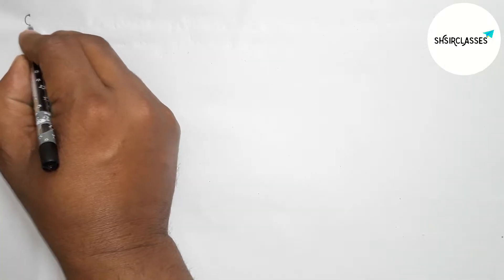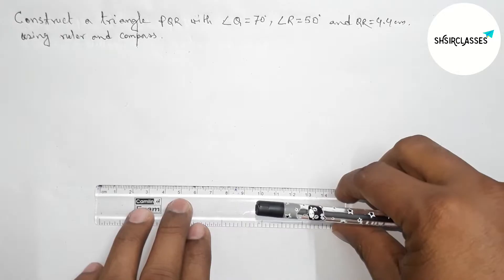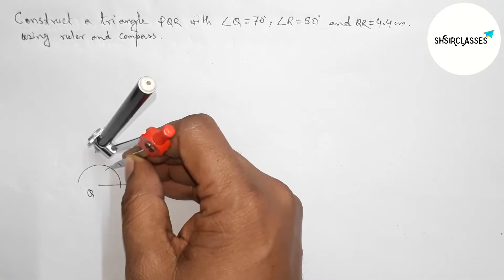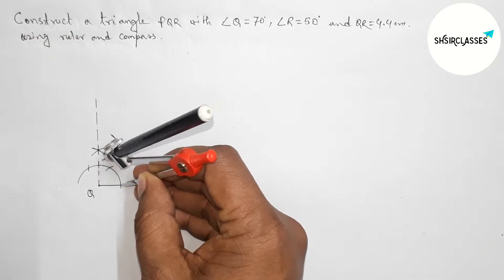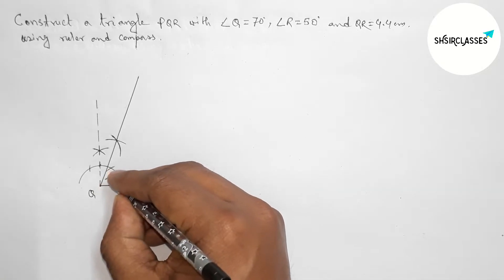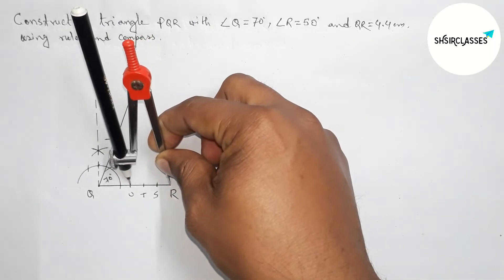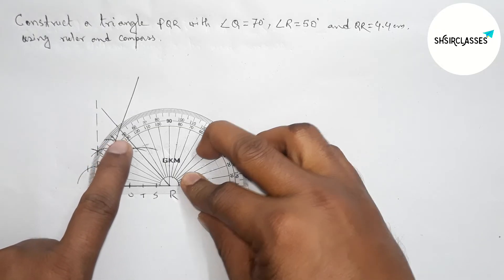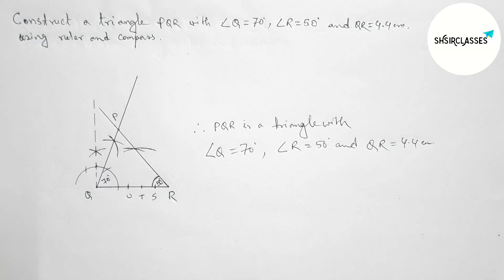Construct a triangle PQR with ∠Q=70°, ∠R=50° and QR=4.4cm using ruler and compass.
In Easy Way how to construct a triangle PQR with ∠Q=70°, ∠R=50° and QR=4.4cm using ruler and compass. @SHSIRCLASSES. Geometrical Construction.